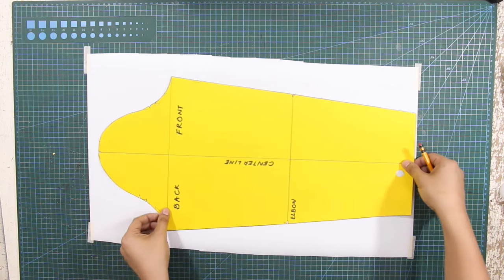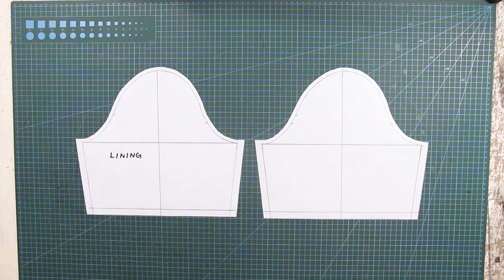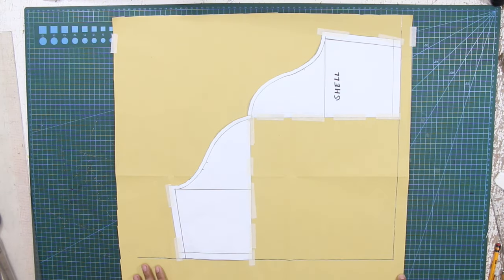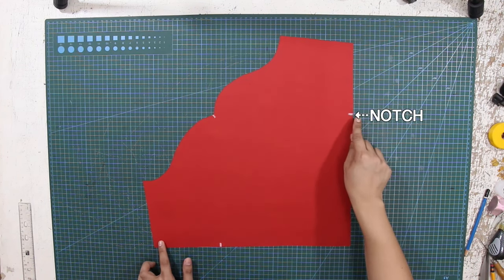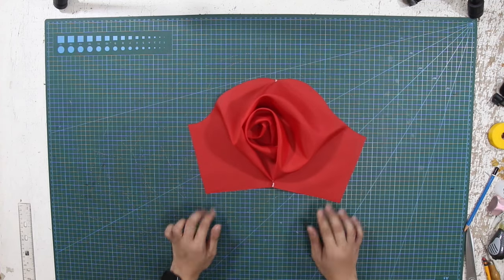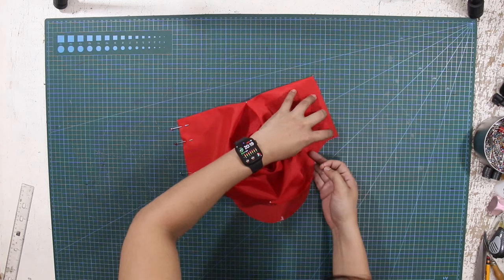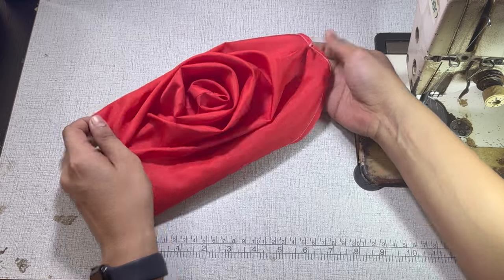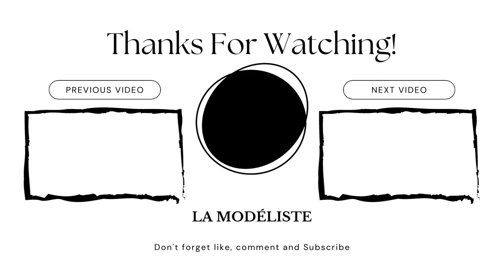ROSE SLEEVE TUTORIAL (SHORT SLEEVE) | ROSE SLEEVE PATTERN MAKING & SEWING TUTORIAL | LA MODÉLISTE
Bonjour et Bienvenue ! C'est la modéliste et je suis contente that you are back here in my channel!

"If you didn't know, the rose sleeve design is heavily inspired by the 2019 collection from the house of Alexander McQueen. This sleeve gained popularity because of its romantic touch and uniqueness. And now, I am going to demonstrate how to draft the pattern and how to sew this masterpiece. So... let's get this tutorial started."

TIMESTAMP 🕰️⬇︎
00:00 - Intro
00:34 - Rose Sleeve Pattern Drafting
02:41- Sewing the Rose Sleeve
03:38 - Pleating & Folding
05:29 - Rose Sleeve Mock-up (short sleeve)
06:20 - end of video

Shot with:
IPHONE14 pro max
Canon Camera
BENRO TRIPODs

Edited on:
Final Cut Pro
Adobe Photoshop
Figma